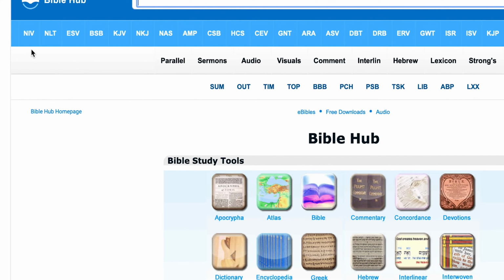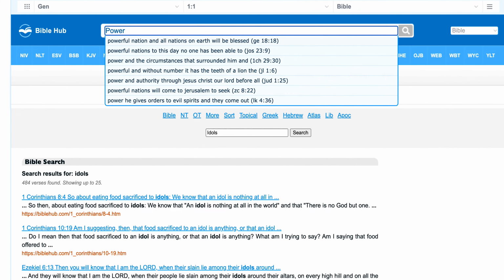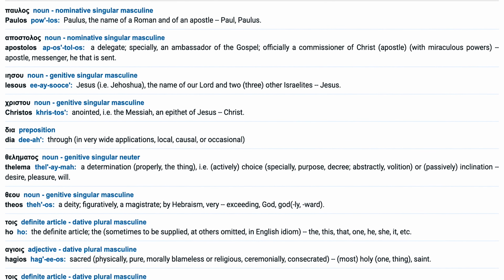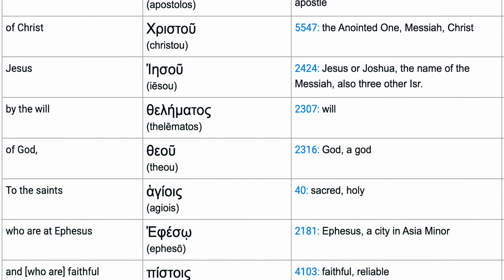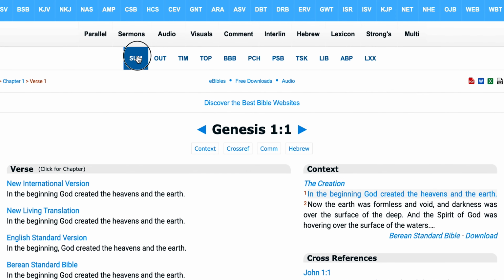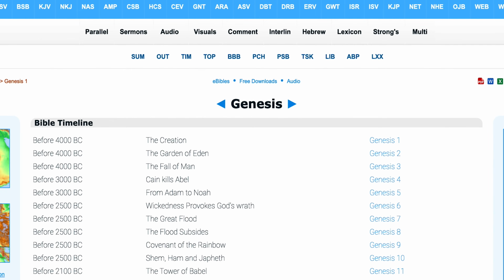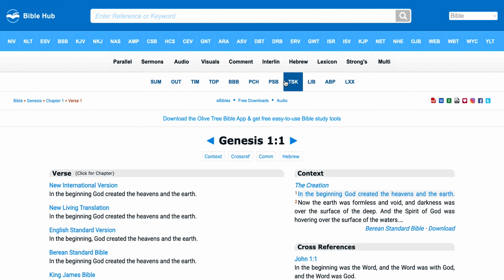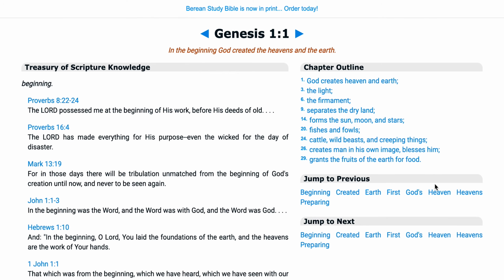Biblehub Like a Pro Mastering Sermons in Just 5 Minutes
In this video, we will look at some of the  features of the online bible study resource called BibleHub.  It offers a wealth of tools and resources for exploring the Scriptures. Whether you are a seasoned theologian or a beginner seeking spiritual guidance, this platform caters to everyone's needs. Let’s uncover the hidden gems and see how to make the most of its incredible features.